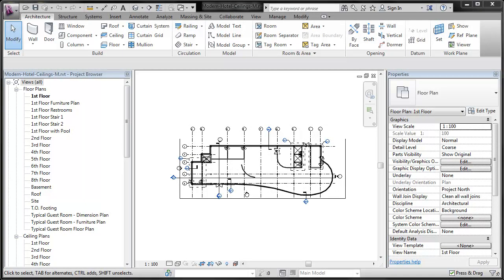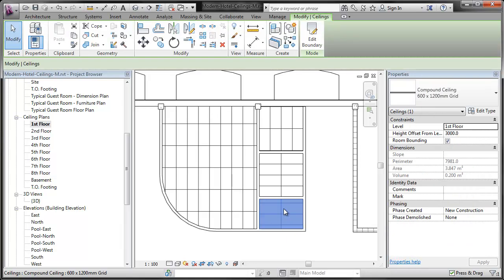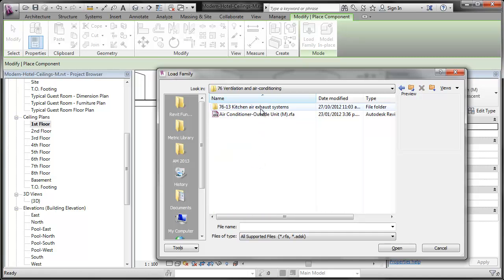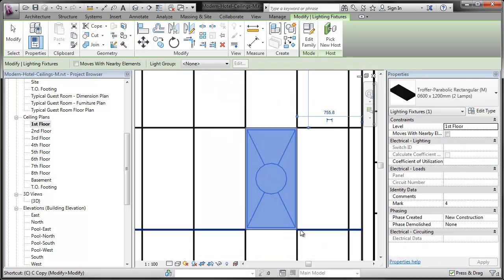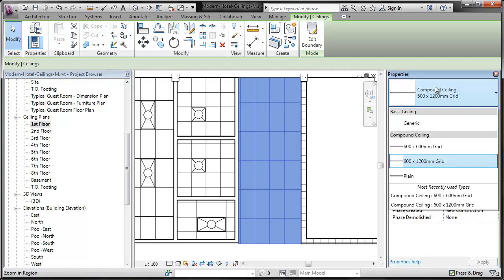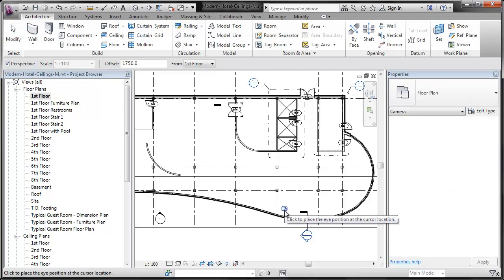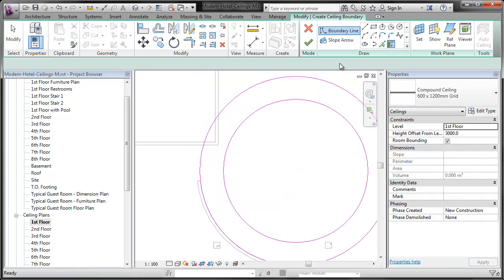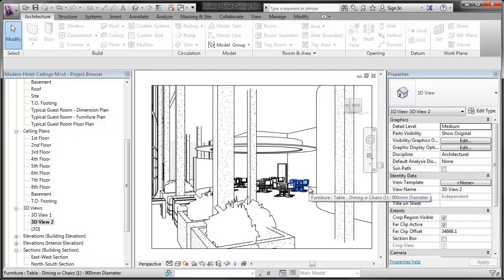Video Practice 10a Reflected Ceiling Plans